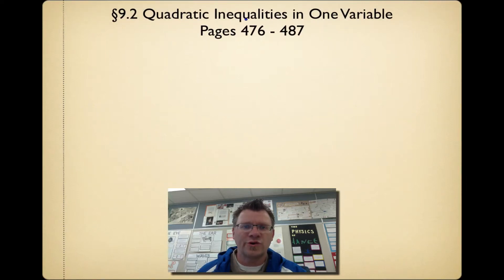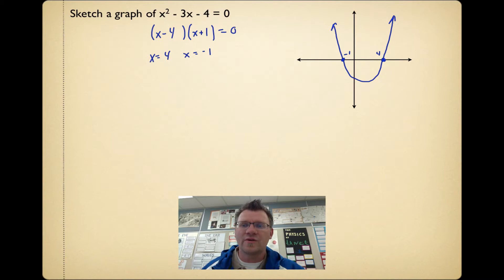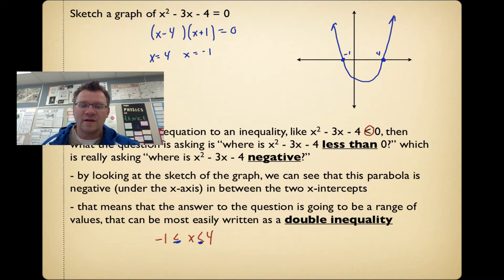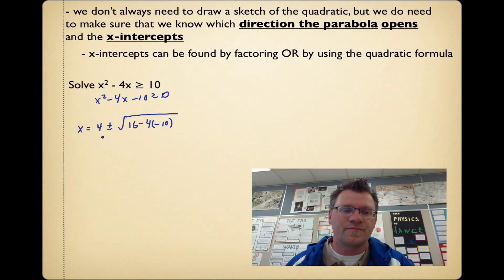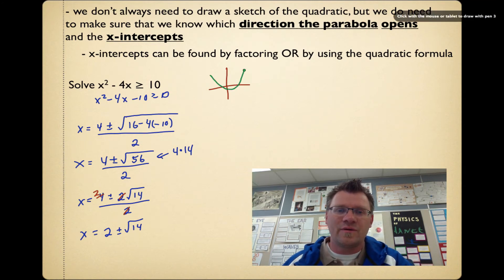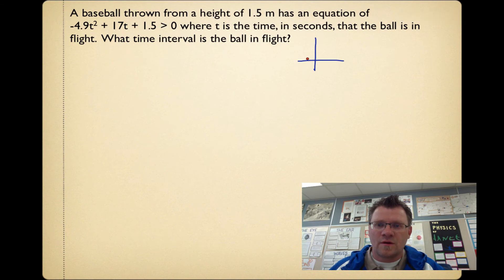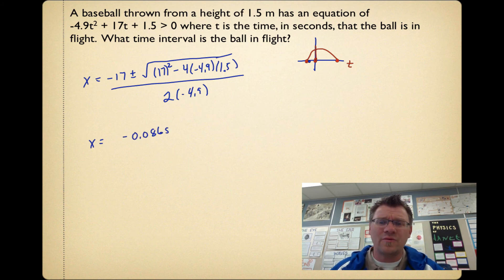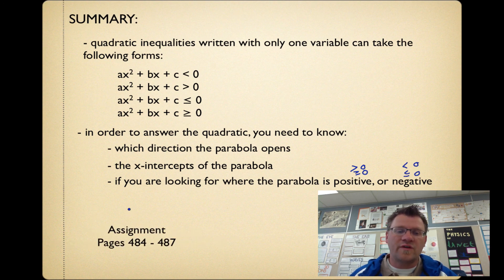9.2 Quadratic Inequalities in One Variable (Pre-Calculus 20)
A lesson about solving quadratic inequalities in one variable.